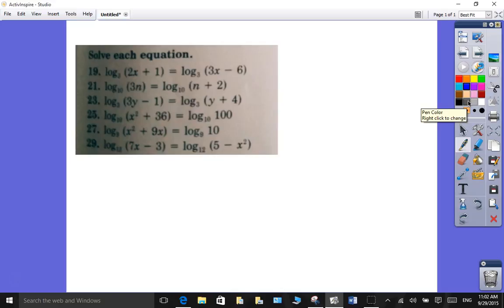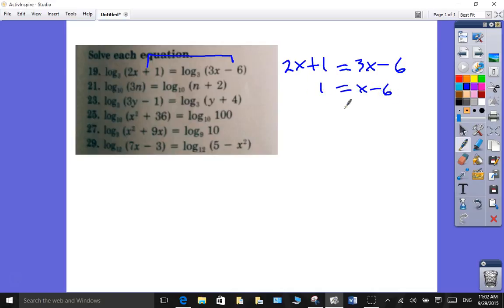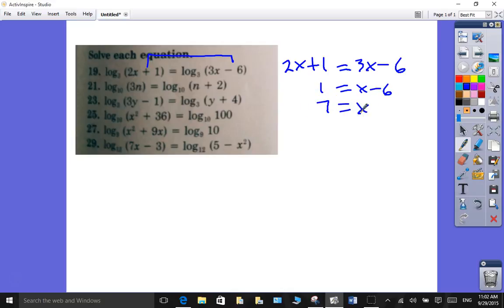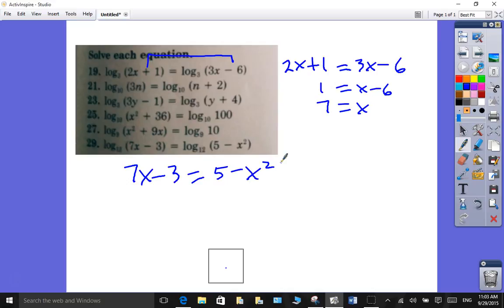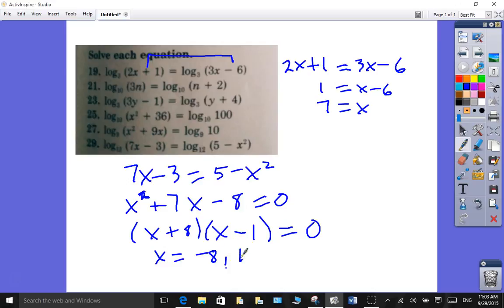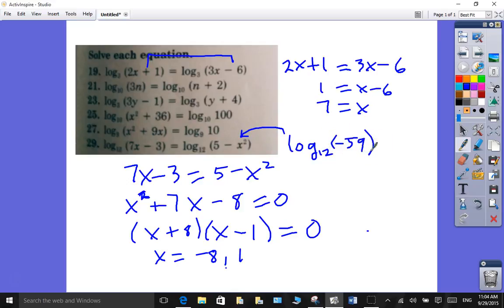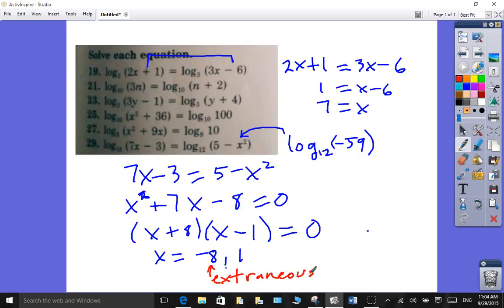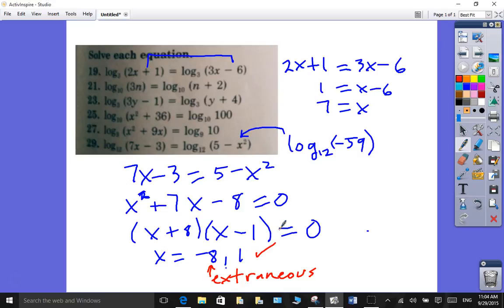Mr Callahan, Math Teacher, Tabb High School